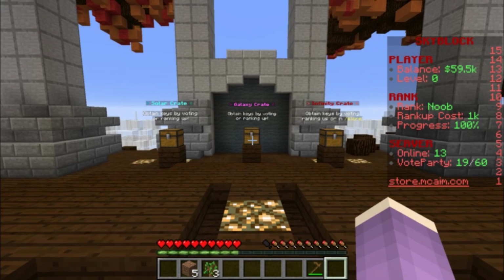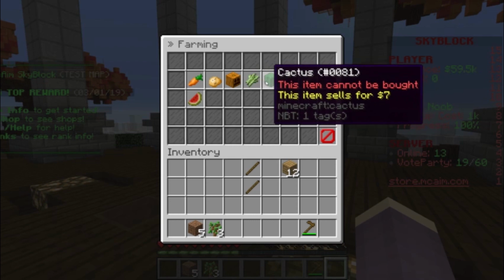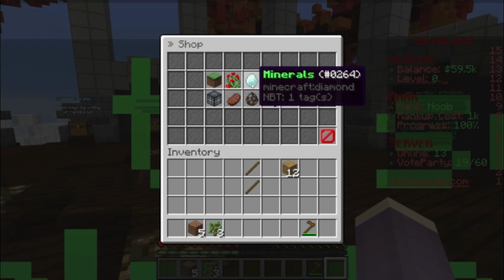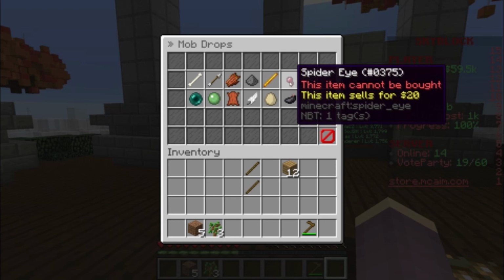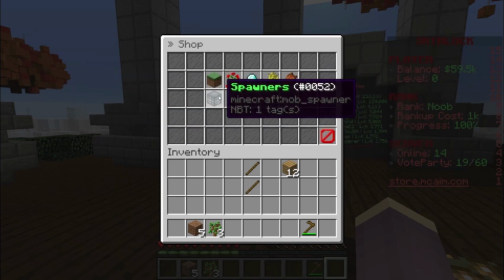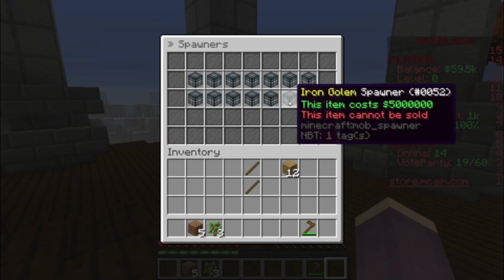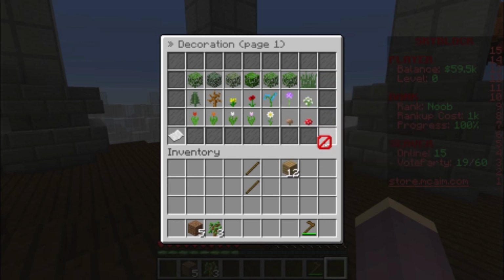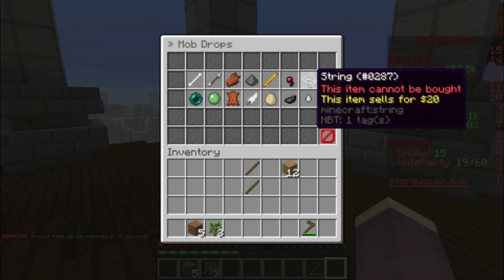Minecraft Skyblock multiplayer economy tips and tricks ep 1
My bad if this video has terrible quality, the next videos that are comming out wont be having the same problem (hopefully) :)

thx for watching tho!